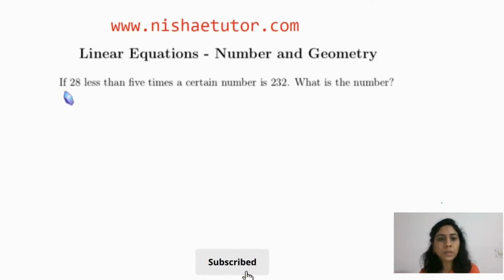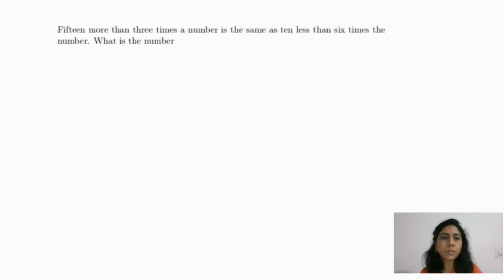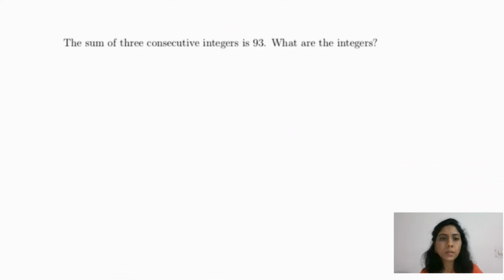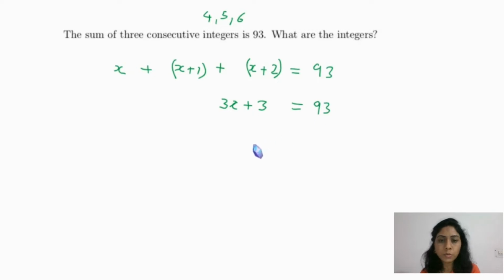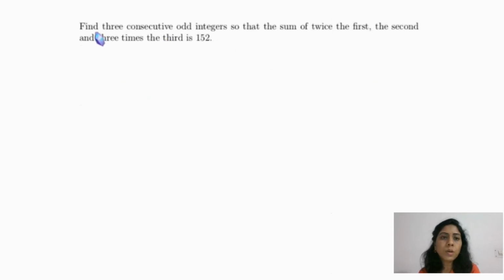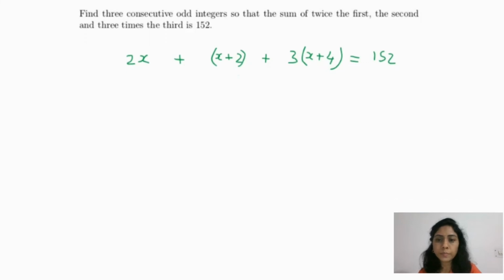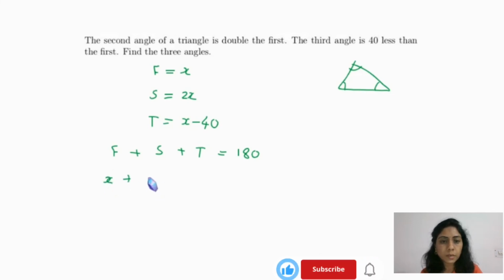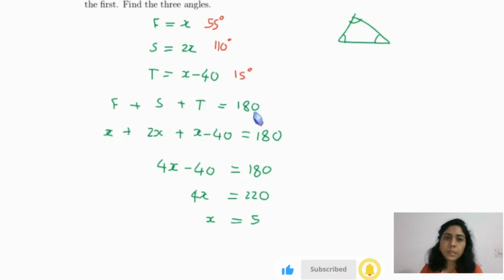Linear Equations (Word Problems) Part 8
Skype nishathakur4